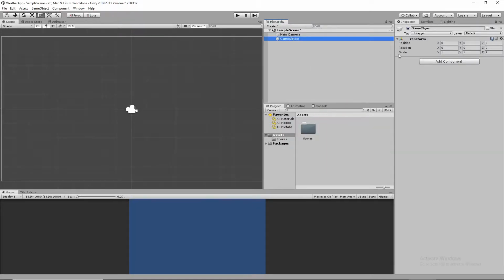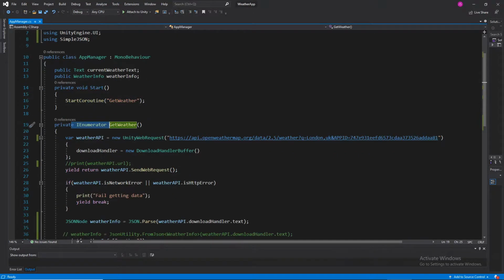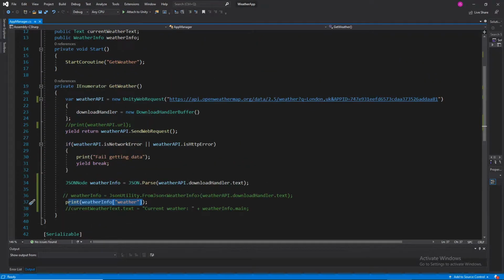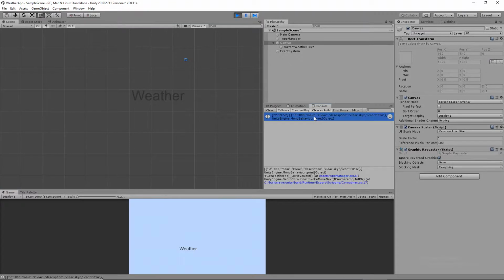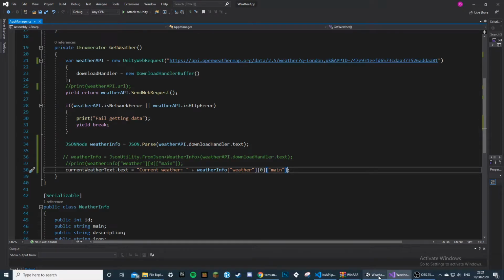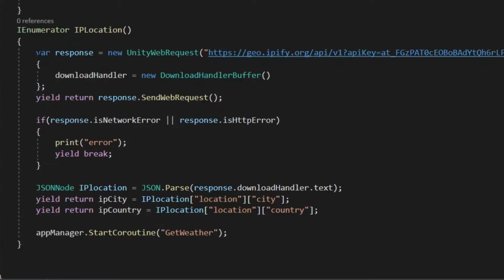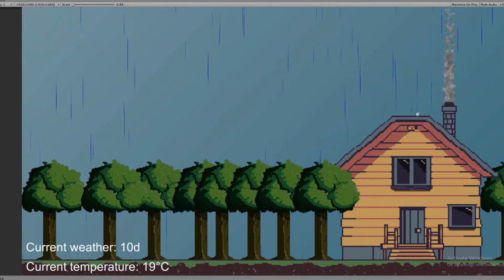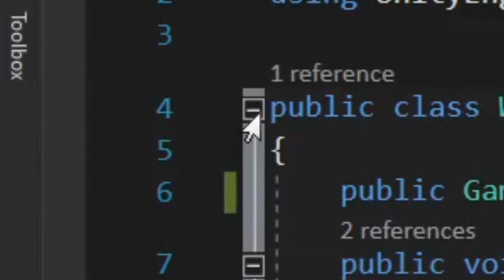Making a real-time weather app in Unity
Bit of a weird one today, but yeah. So I decided to make real time weather app in unity using the openweathermap api. In under 24 hours. And also not knowing how to use api's...

Music in the video:
Midnight Stroll - Harris Heller
Samurais Call - Harris Heller
Meteor Binge - Harris Heller